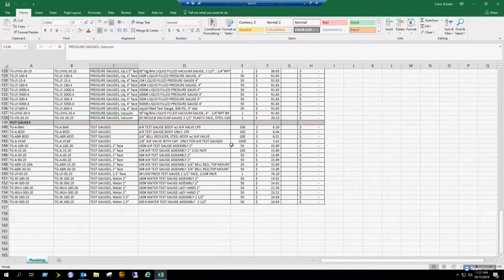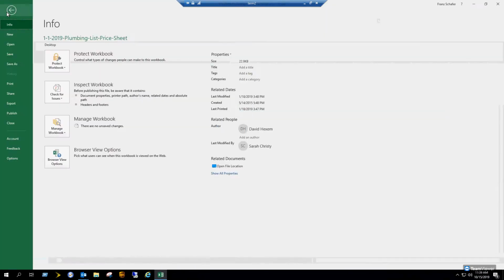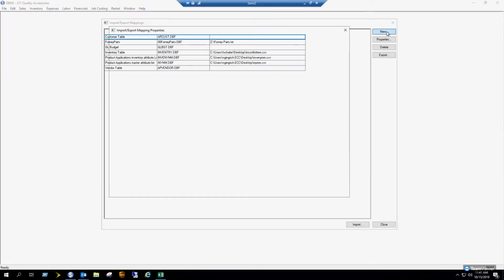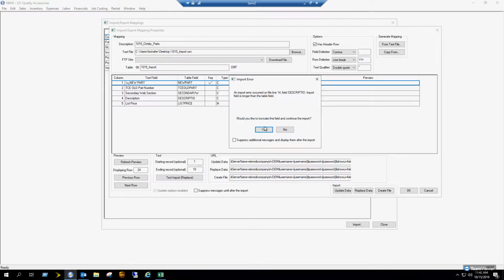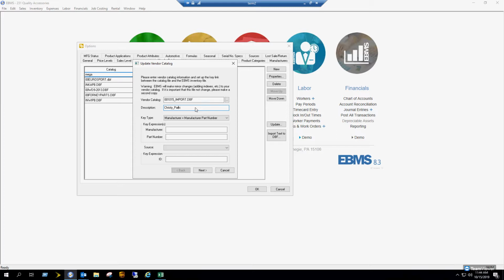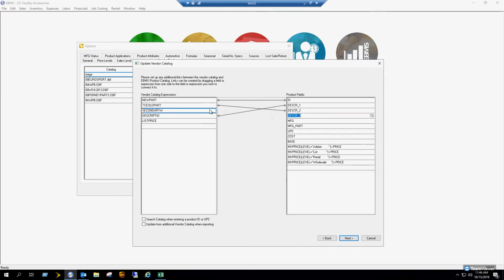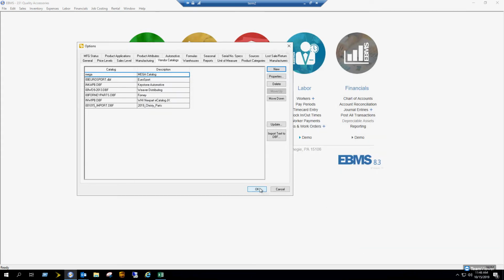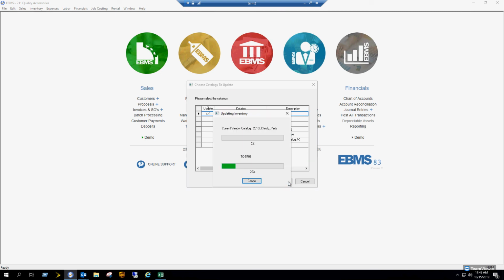Importing a Text file for use with EBMS Vendor Catalog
Eagle Business Software - Importing a Text file for use with Vendor Catalog using the EBMS Text/Import Export Mapping tool